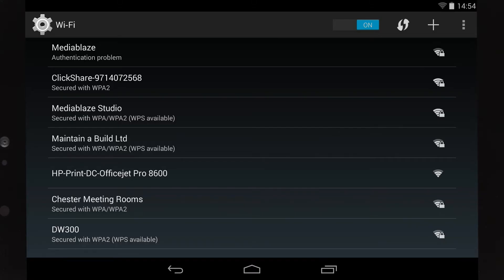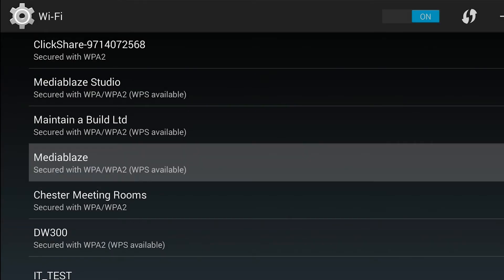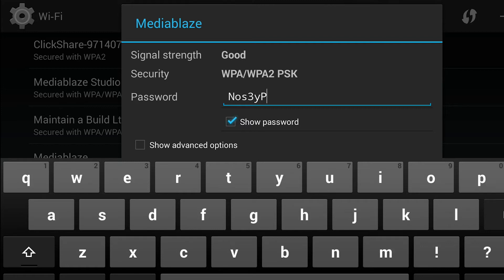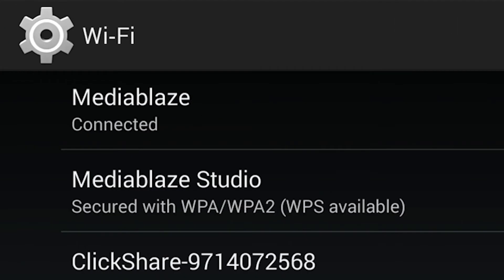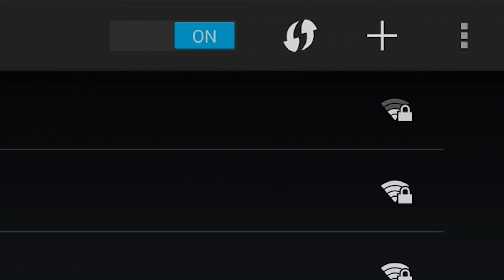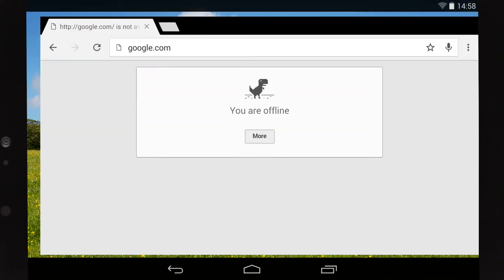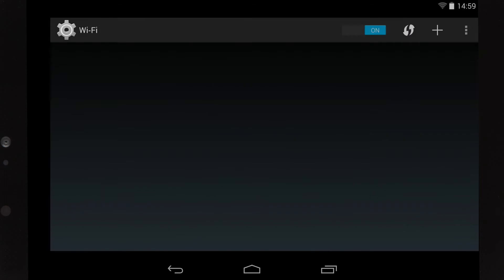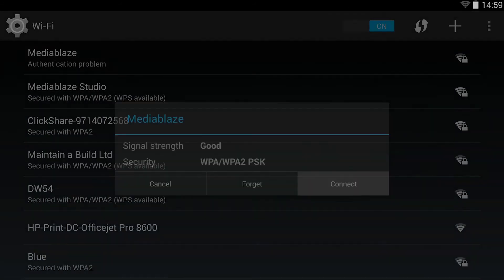How To Connect to Wi-Fi On Your Tesco Hudl2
If you're having trouble getting online, find out how to connect to WiFi and take full advantage of your Hudl2.